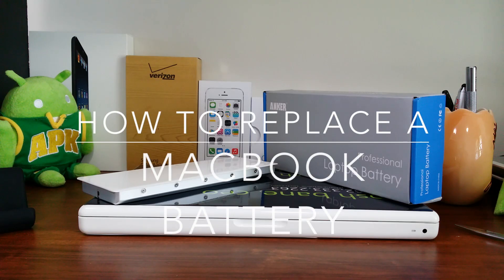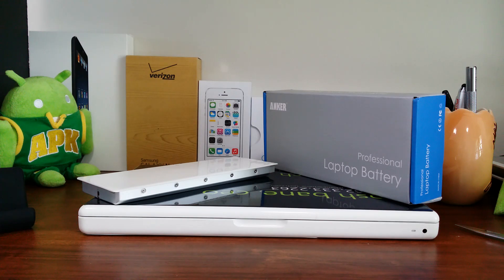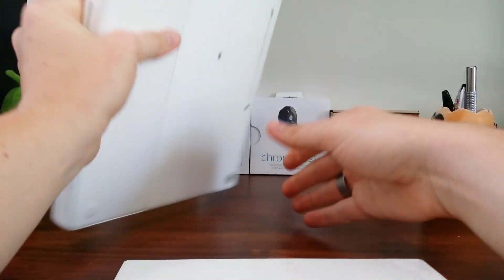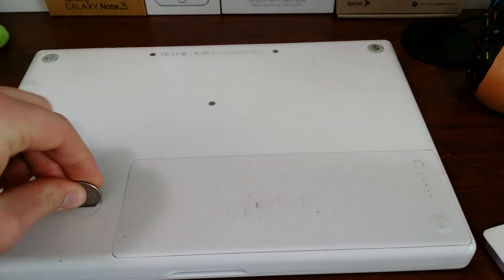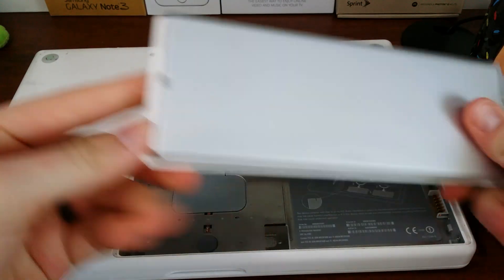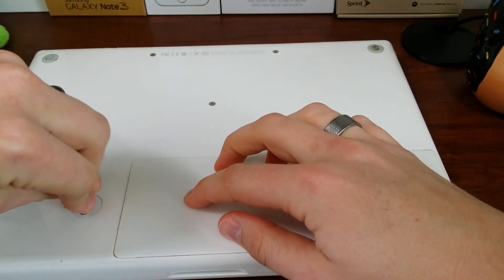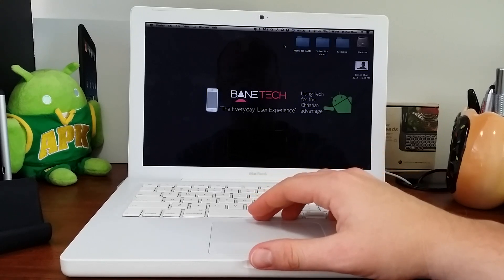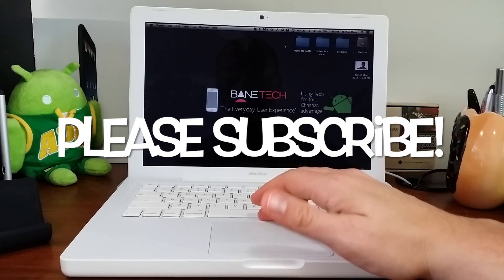How to replace a MacBook battery (easy)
This video is about How to replace macbook battery

Get the battery here -
Anker Battery: